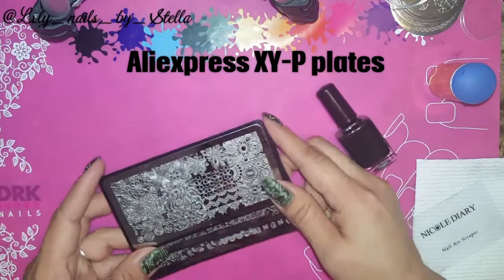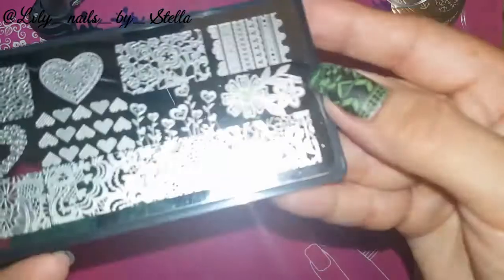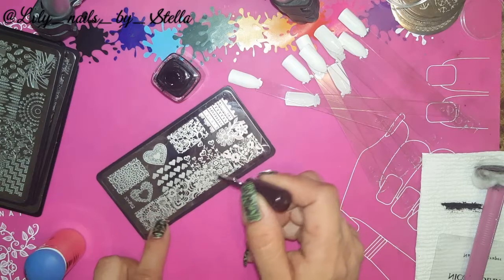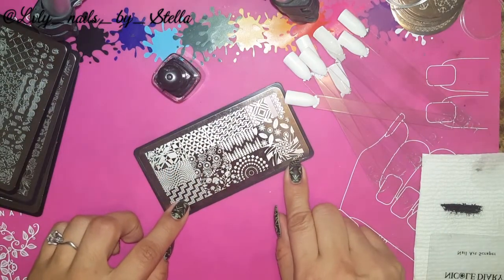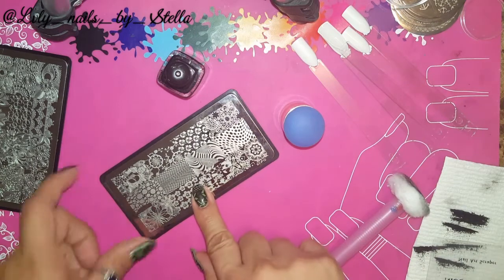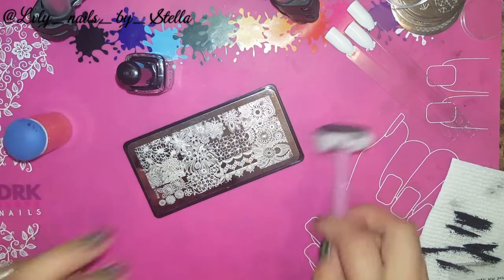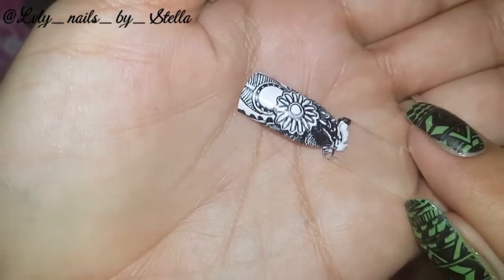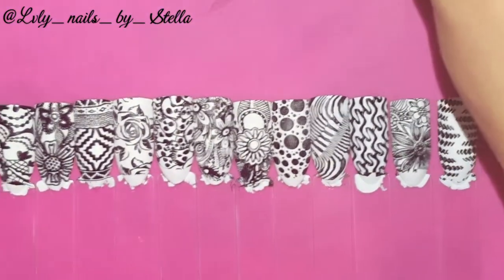Aliepress XY-P plates Review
XY-P plates
1pcs Various Mixed Designs Full Image Nail Art Polish Print Stamp Stamping Plates Manicure Template Stencil For Nails XYP01-16